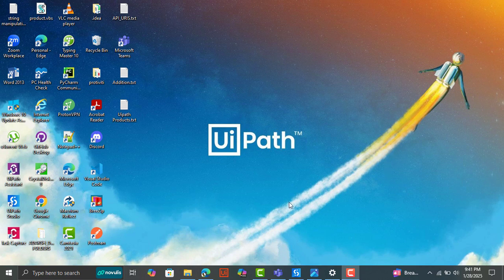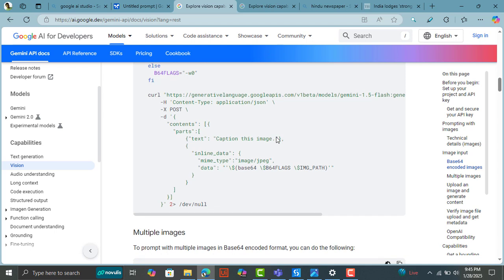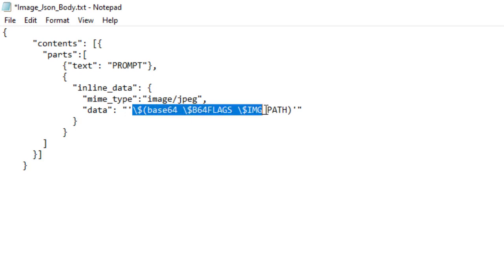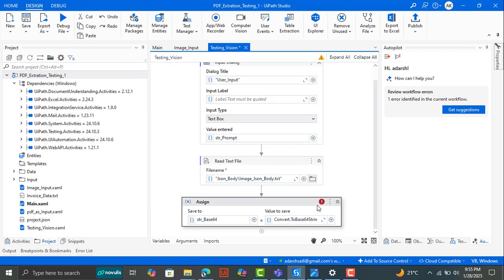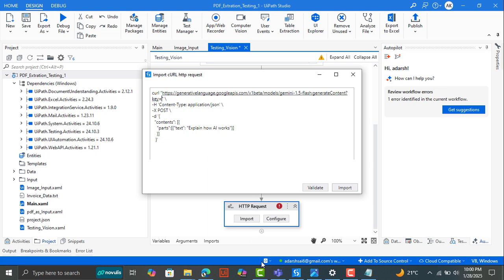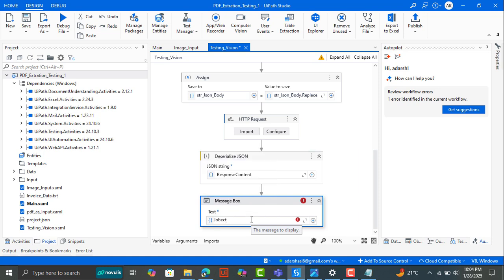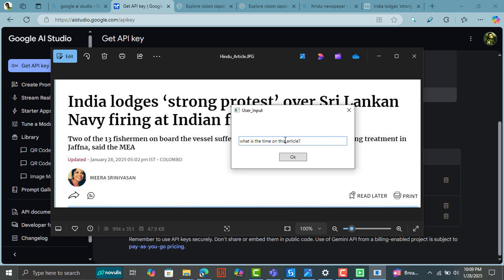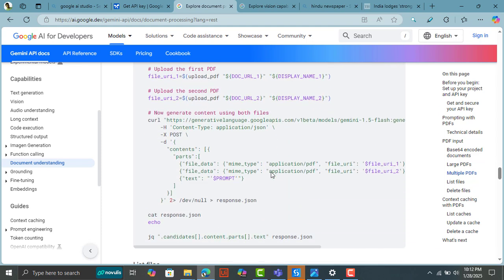(Part-3) Google Gemini Vision API Capability in UiPath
Unlock the power of Google Gemini's Vision API in your UiPath automations! In this video, I demonstrate how to leverage the advanced vision capabilities of Gemini Google API for efficient automation workflows. Learn how to integrate this cutting-edge API into UiPath, step by step, and explore its potential for enhancing automation tasks. Whether you're a developer or an automation enthusiast, this tutorial will provide you with valuable insights.